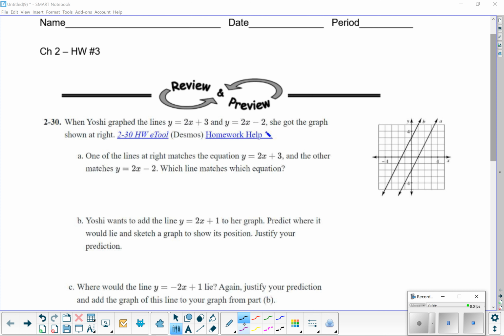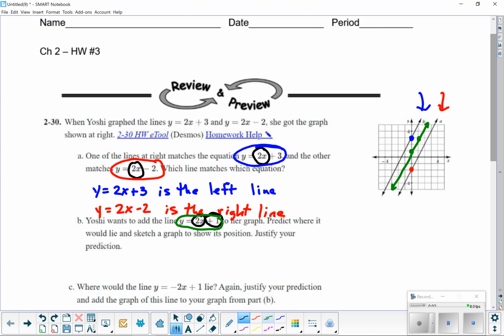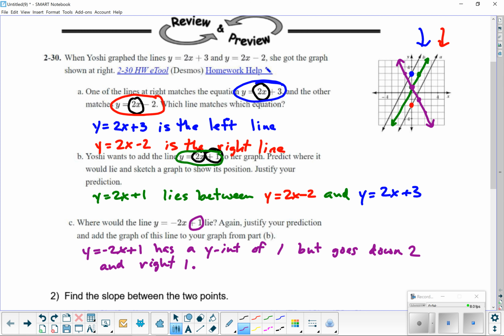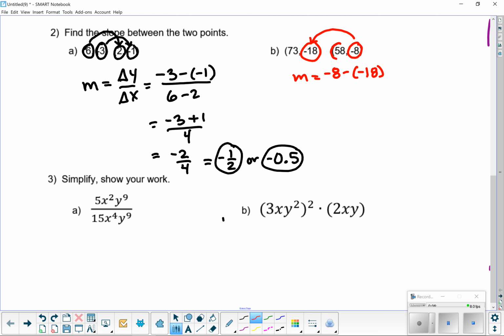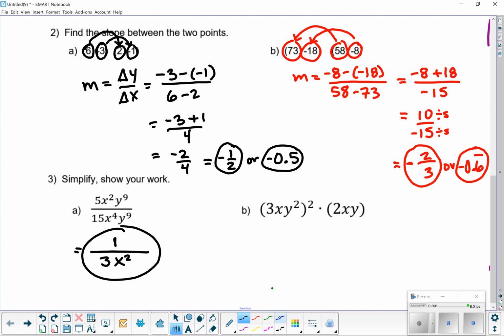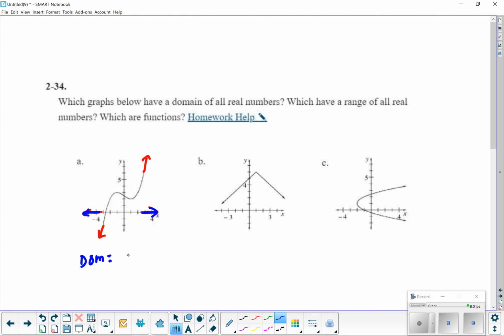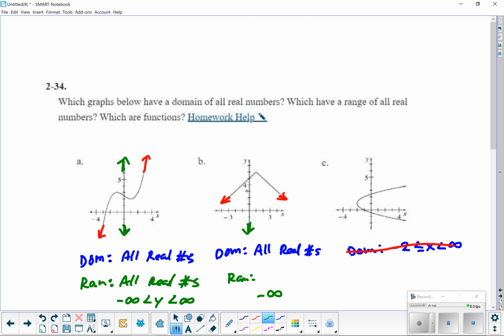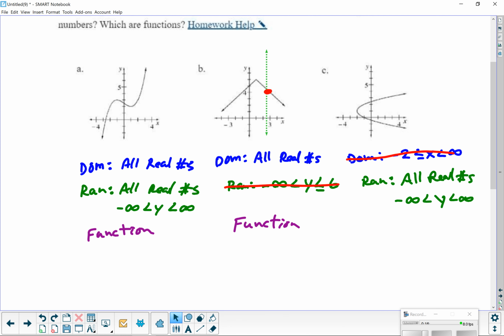Ch 2 HW #3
CPM Homework Chapter 2